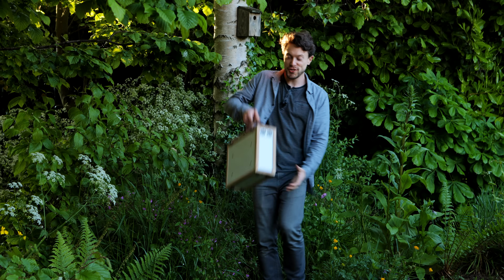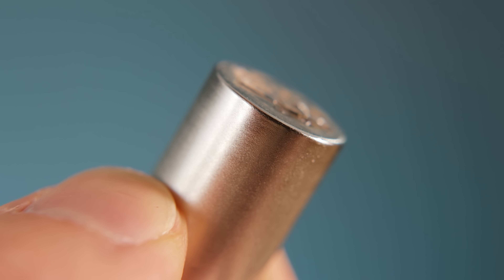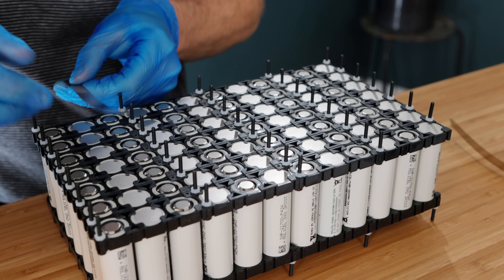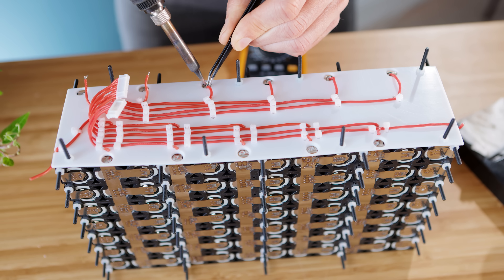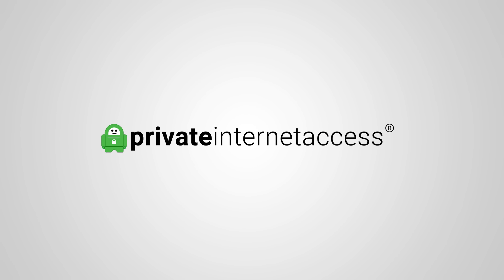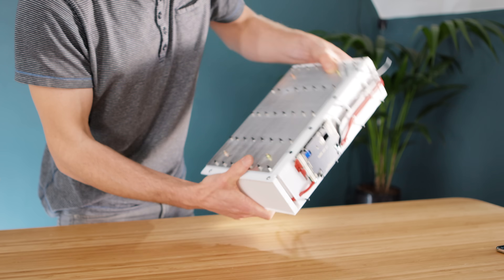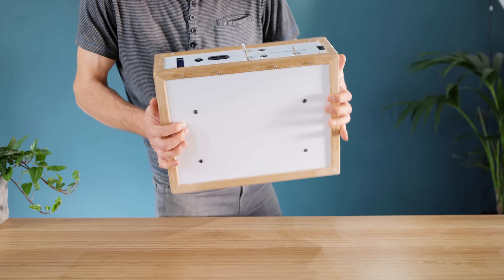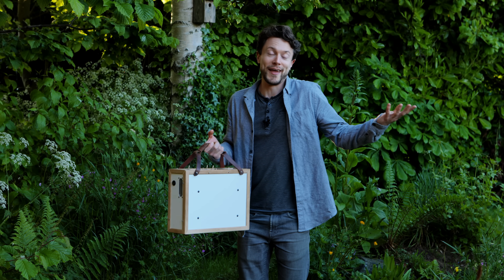Build your own portable POWER STATION (1200w, USB-C and MORE!)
In this video we'll be building a SUPER POWERFUL battery station! to get their service for less than $3 a month and 3 extra months for free!

BMS Choice 3 (probably good but not tested myself, make sure it matches battery type like Li-ion vs Lifepo4)

Lithium Chargers (US)

Deans connectors

60v step down regulators (200w)

Threaded inserts

Nylon bolts

Power meter

USB power board (awesome)

USB-C car charger (90w!)

Battery spot welder